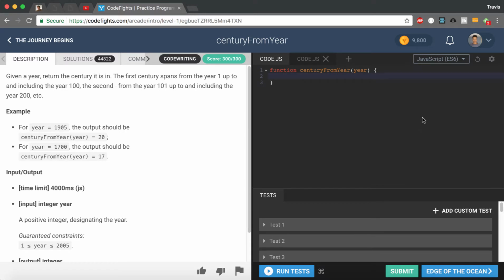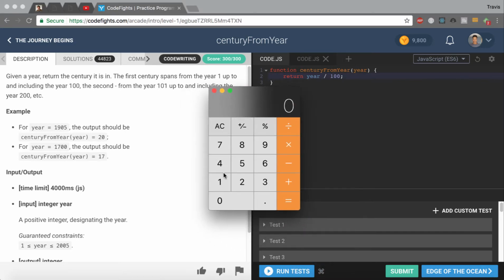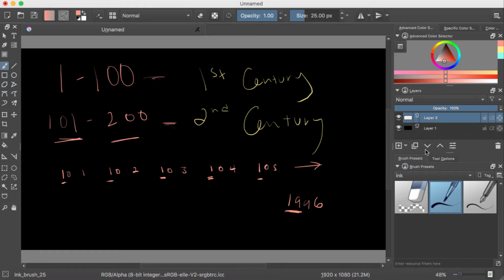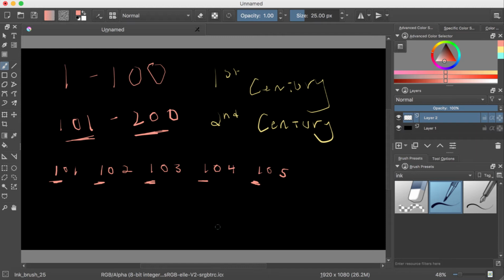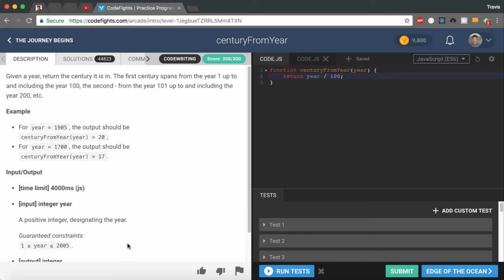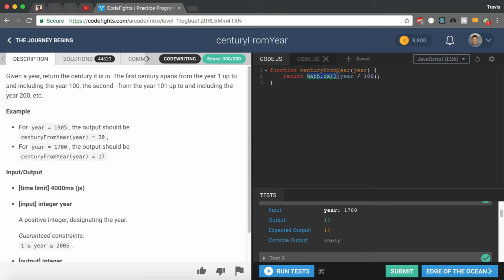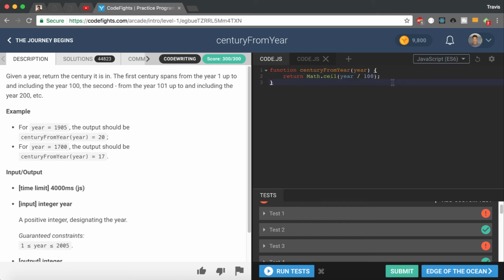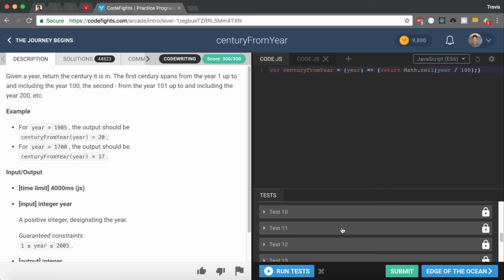CodeFights Intro Algorithms - Century From Year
A (reasonably) short guide on how to solve the CodeFights intro algorithm "centuryFromYear"